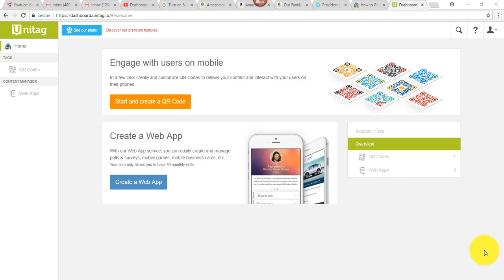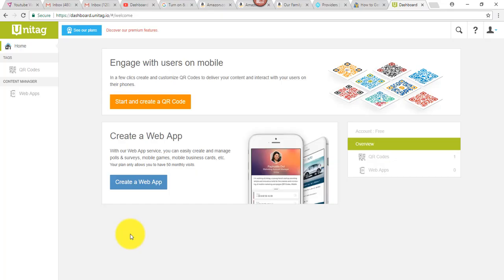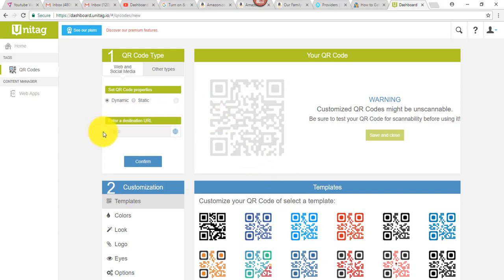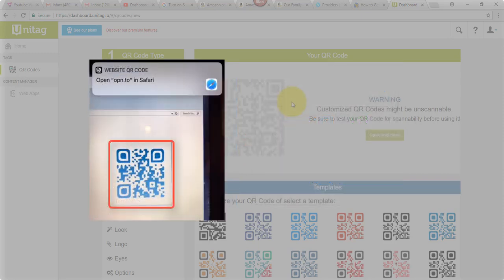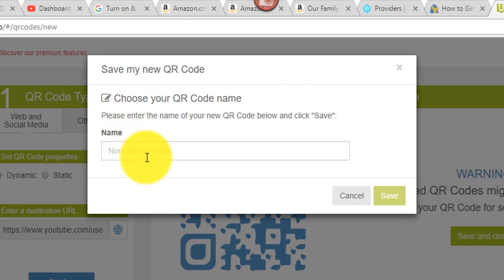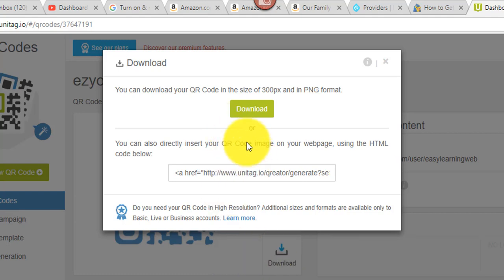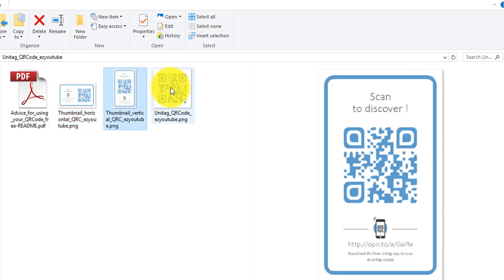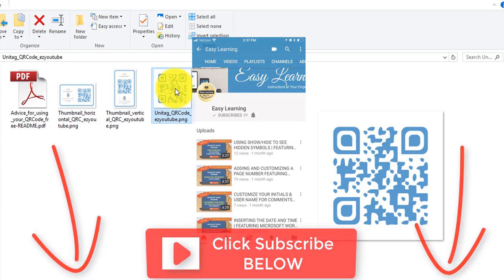HOW TO GENERATE A QR CODE USING UNITAG | LAUNCH WEBSITES AUTOMATICALLY WITH QR CODES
This video explains how to generate and download a QR scannable code to incorporate into your printable materials using a program named Unitag. It also explains how to test your QR code image. You can add QR codes to your printable materials for readers and customers to launch websites and videos automatically!